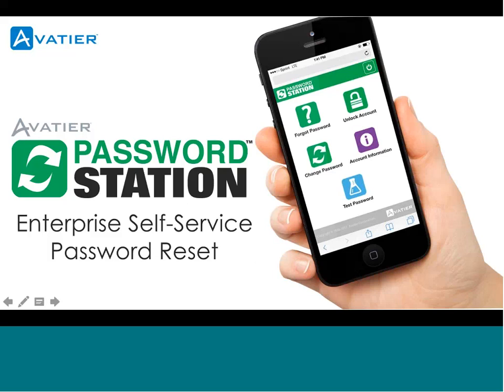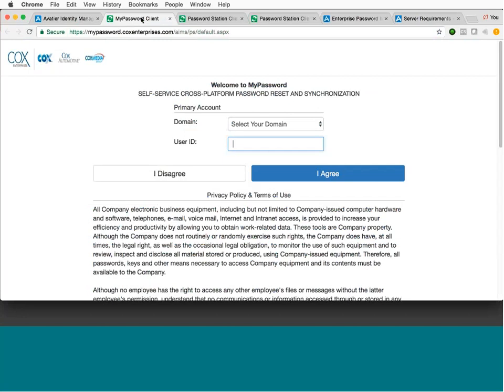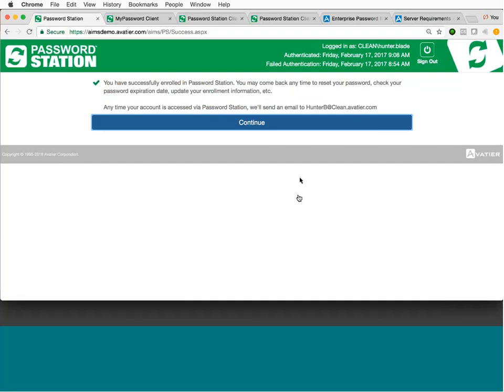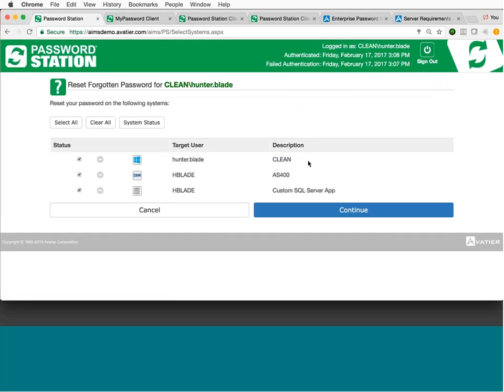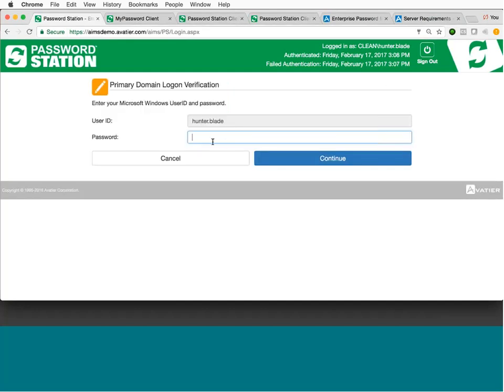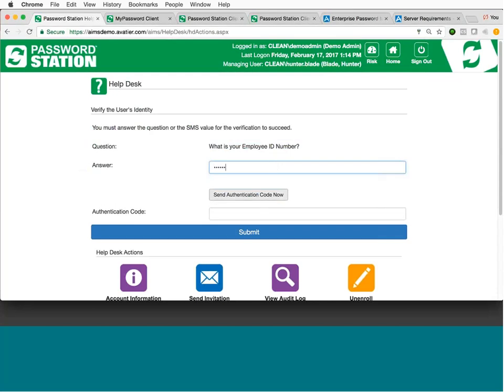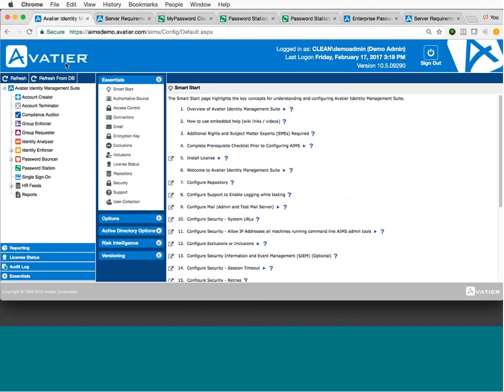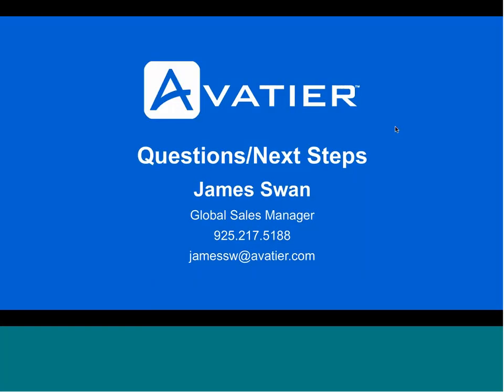Avatier Password Station Webinar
Avatier develops software and delivers services that automate IT operations. Our identity management and access governance solutions make organizations more secure and productive in the shortest time at the lowest costs.